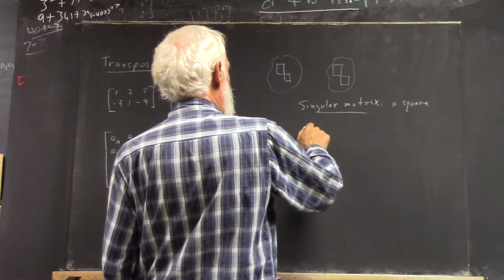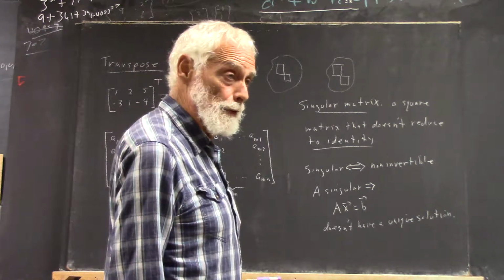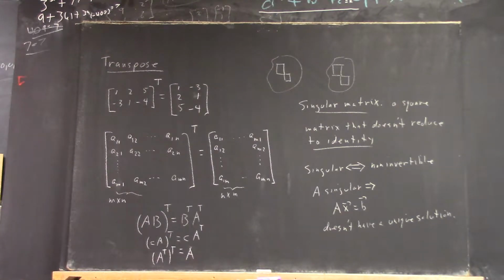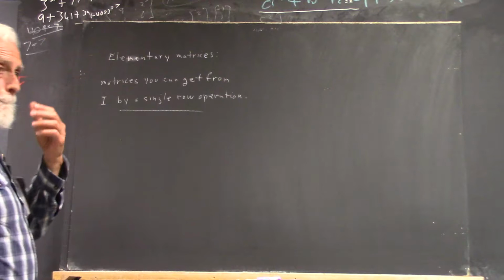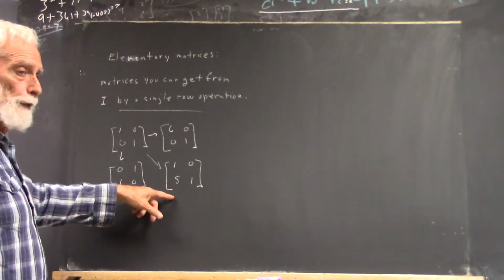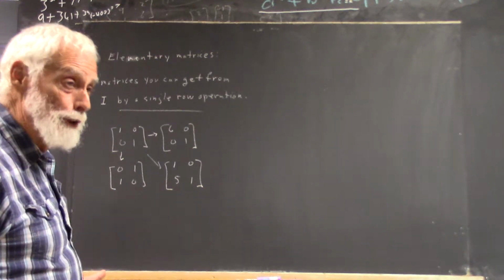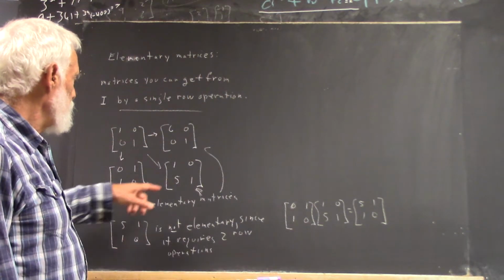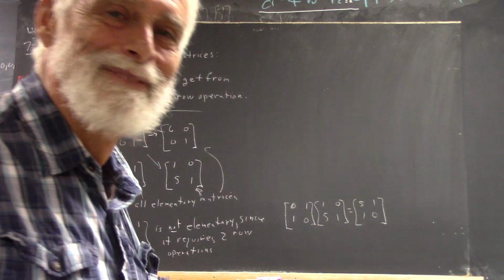daglin 4363 terminology singular matrix is noninvertible elementary matrices defined 8